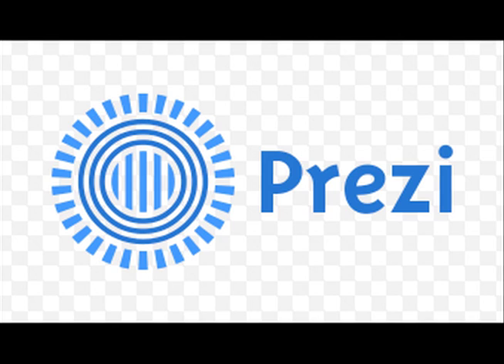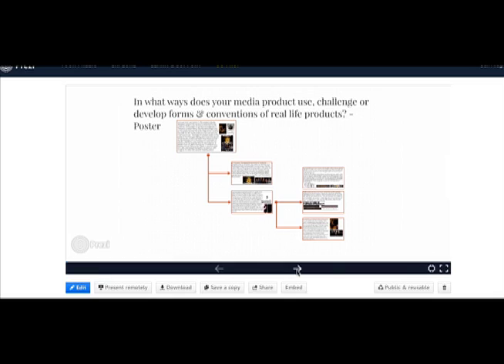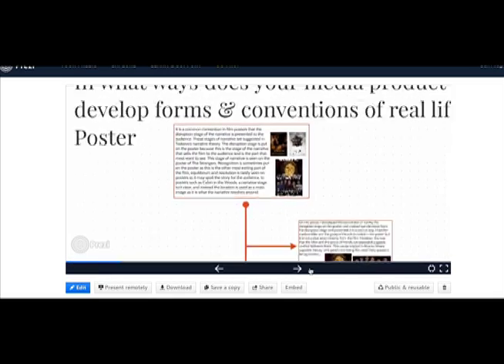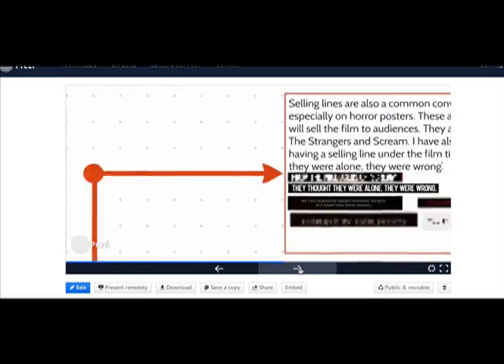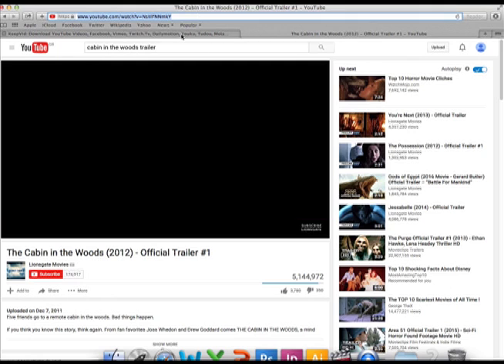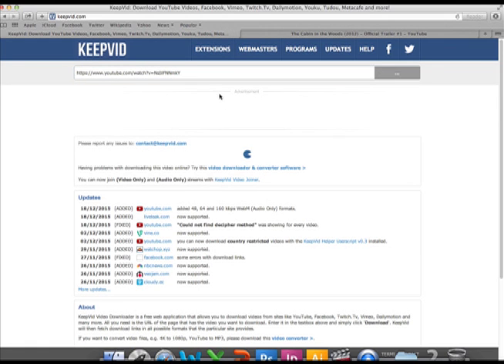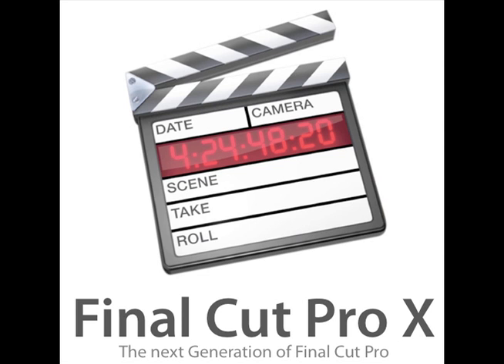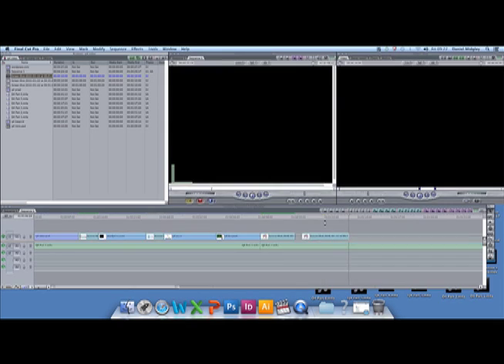Evaluation Question 4